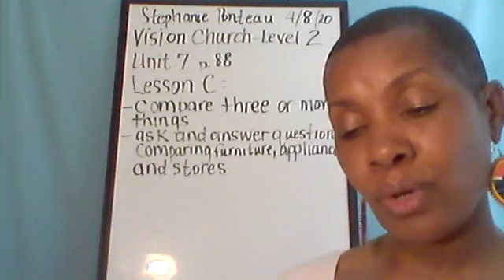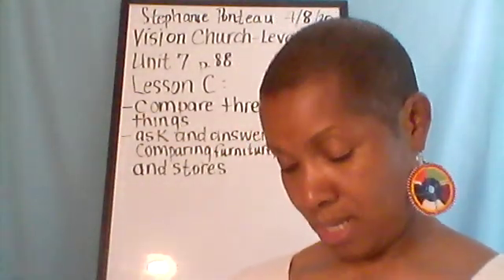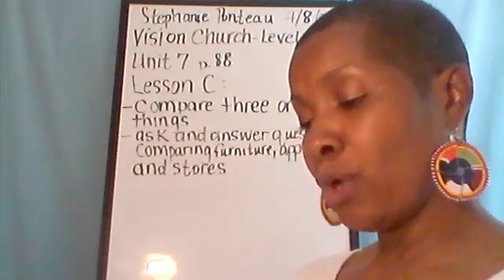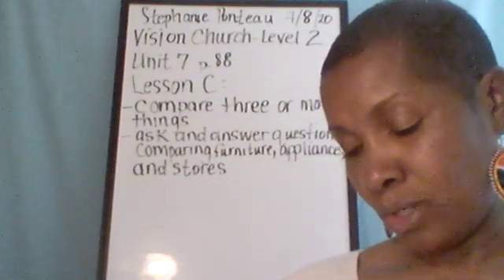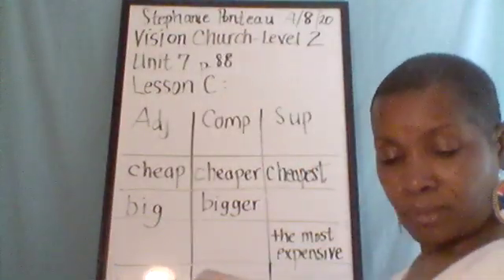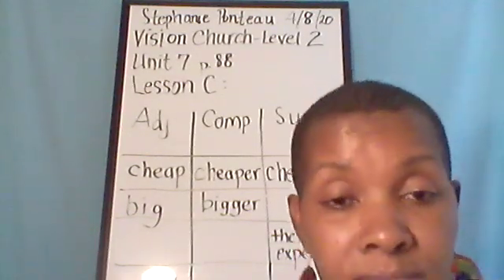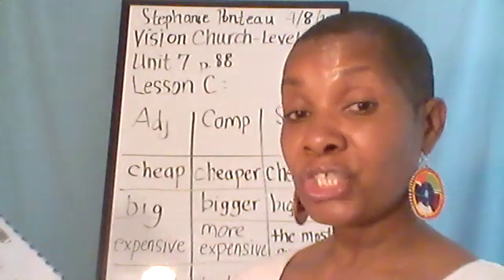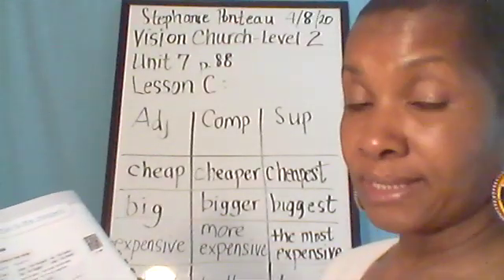ponteau, stephanie vision level2 20200408 part2